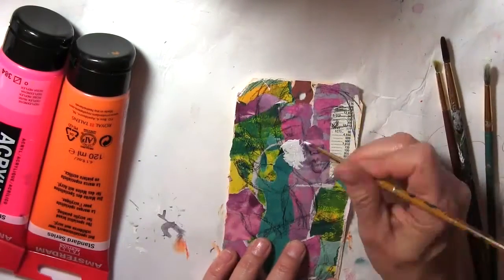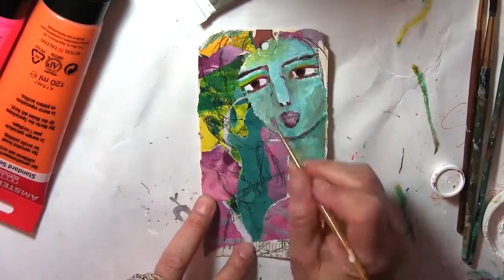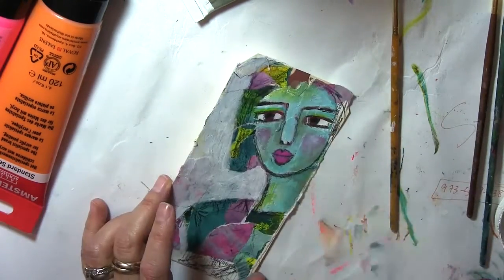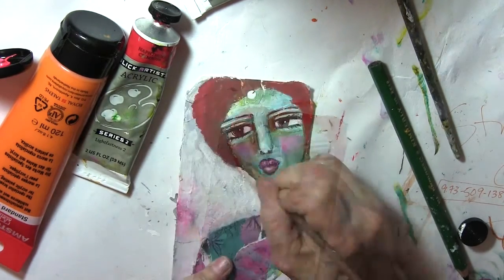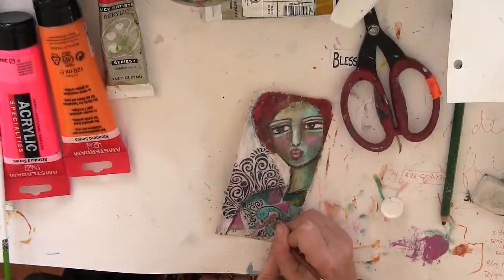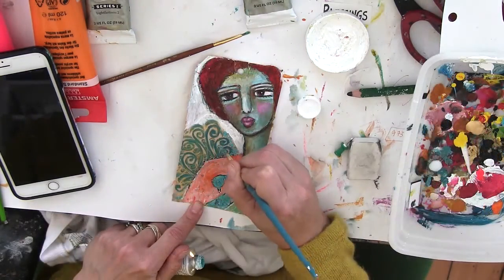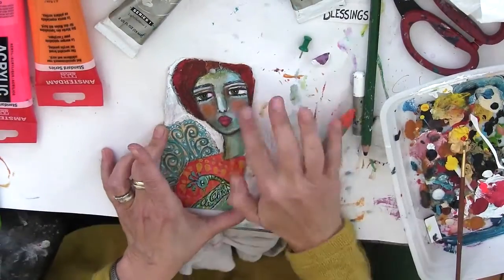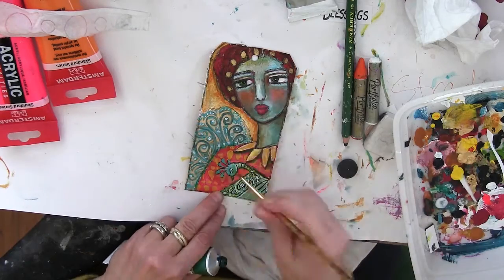"Tag Lady" Fast Forward Face with Jessica Sporn